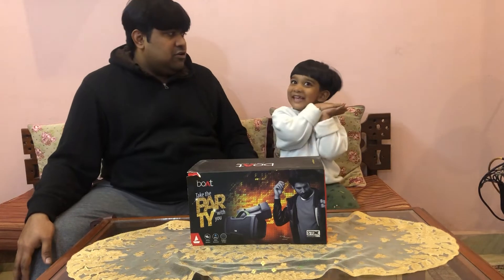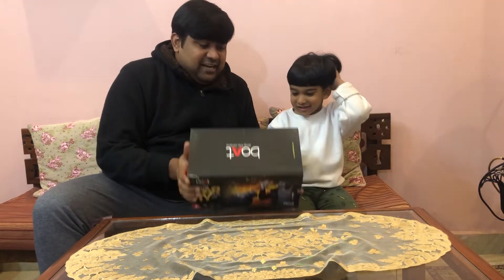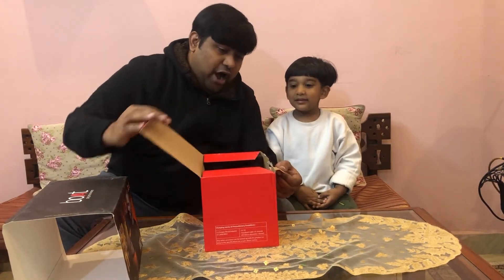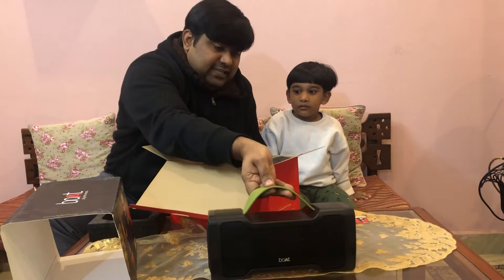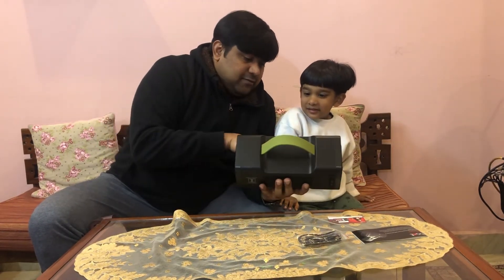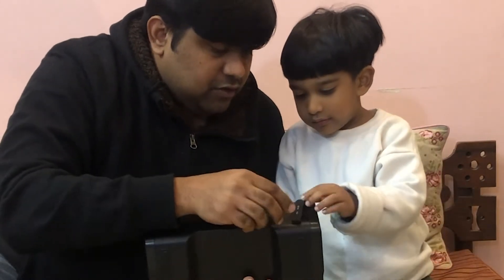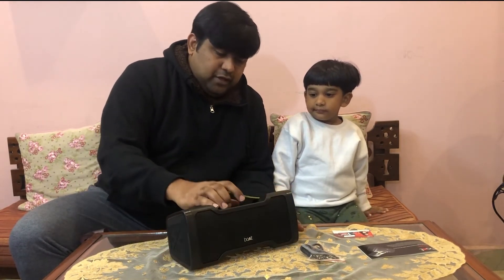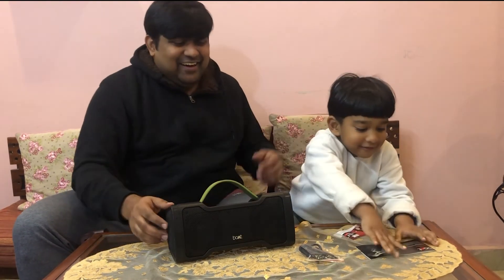BOAT STONE 1000 - 14 W Bluetooth Speaker | UNBOXING